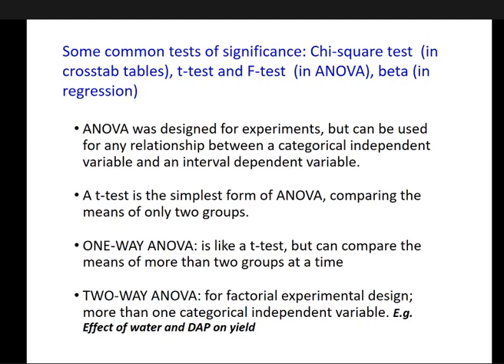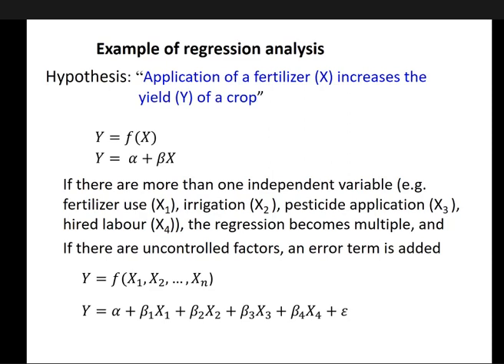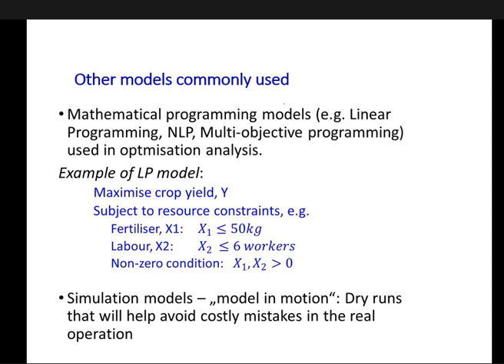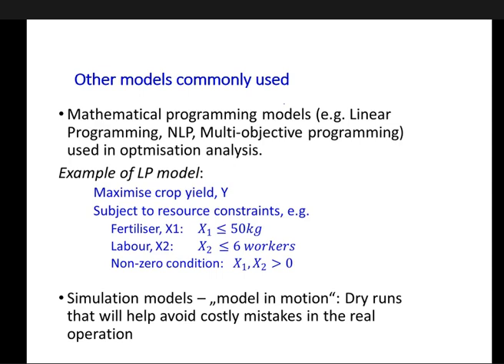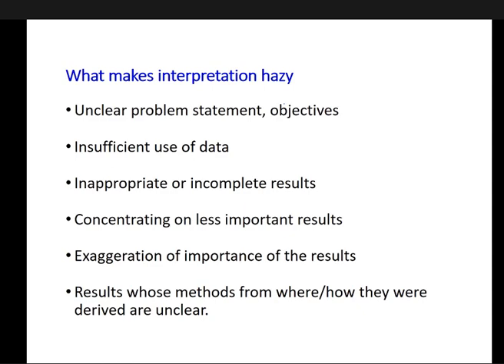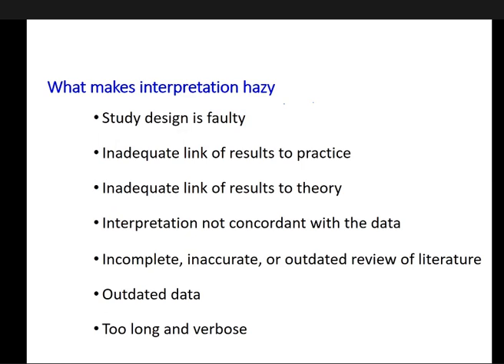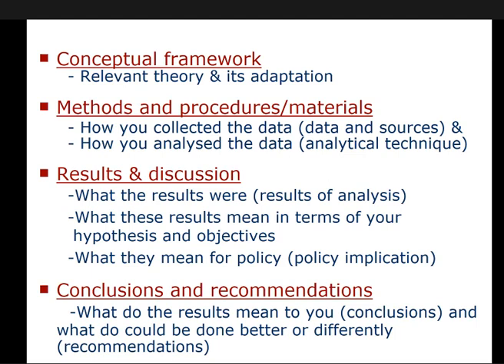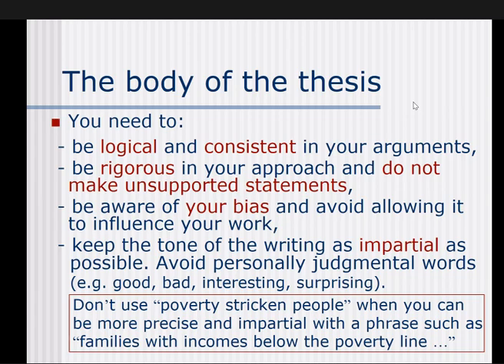Research methods lecture for 18th April 2023